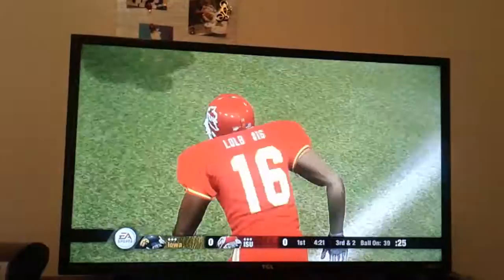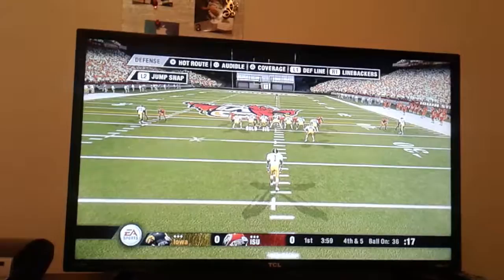Ncaa 08 football review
Game review